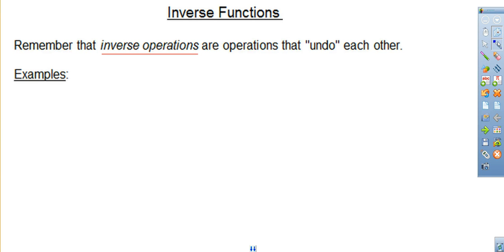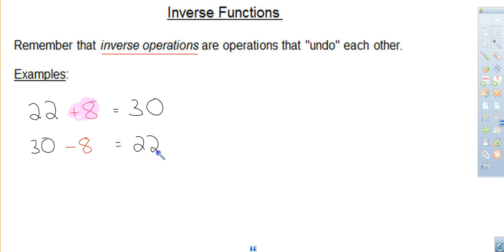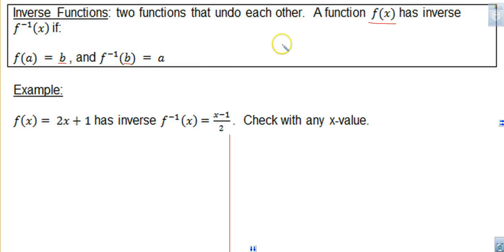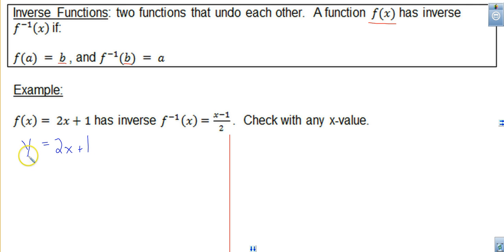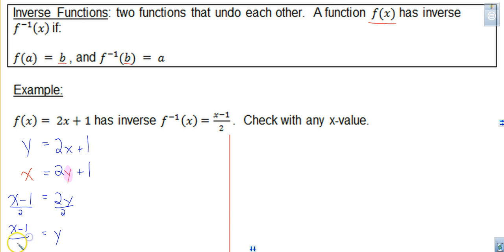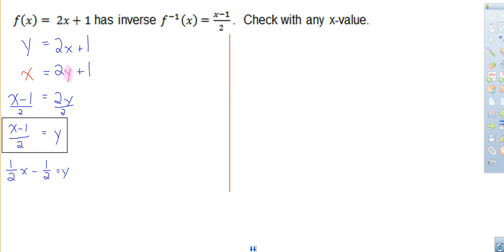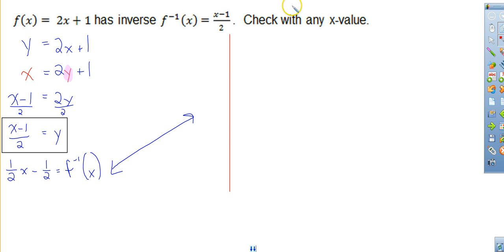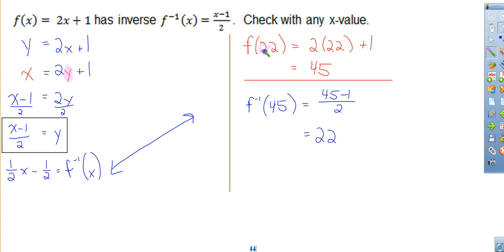16 - Inverse Functions